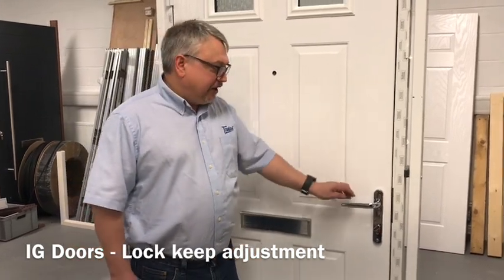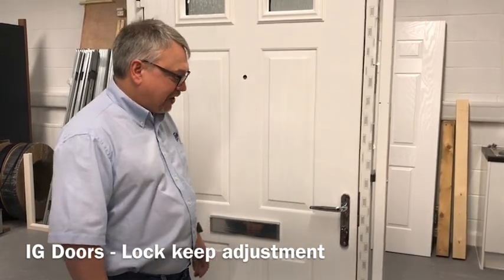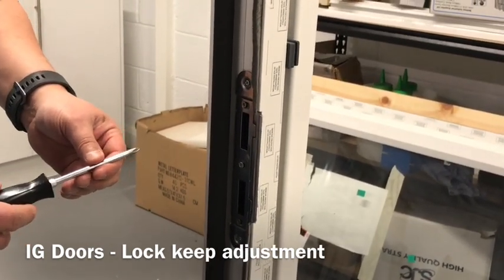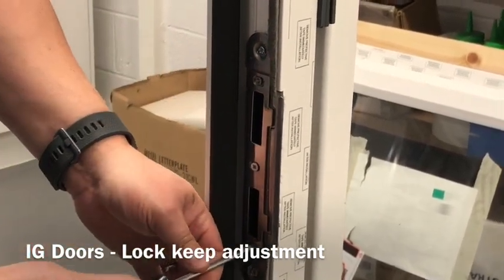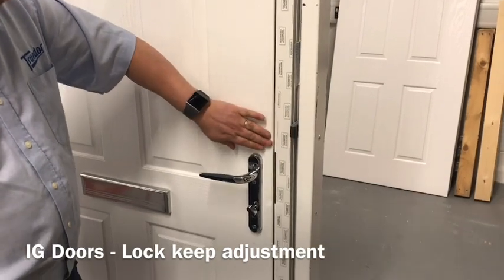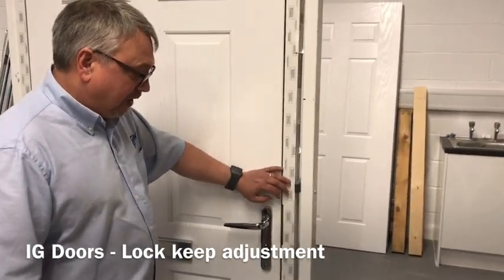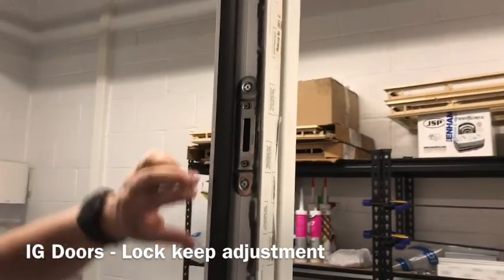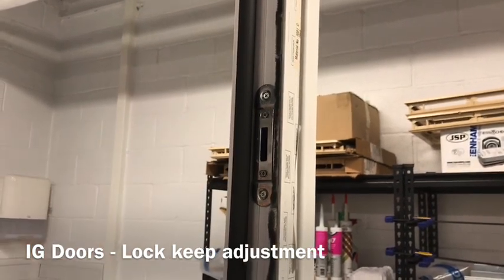Lock Keep Adjustment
A simple and easy guide showing how to adjust the lock keeps on an IG Door front or back entrance door after installation to achieve the best fit. This can eliminate rattling doors or loosen handles that are too stiff to operate easily.